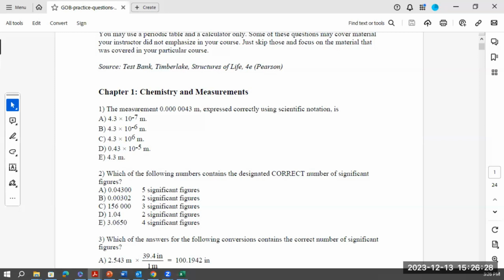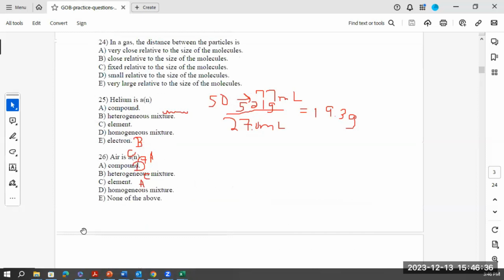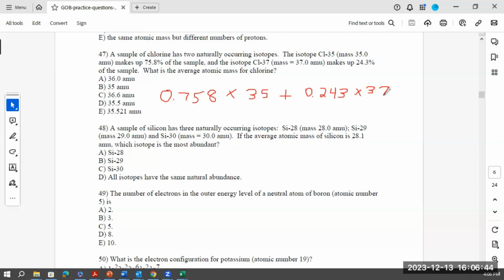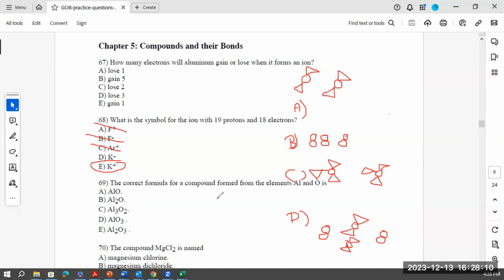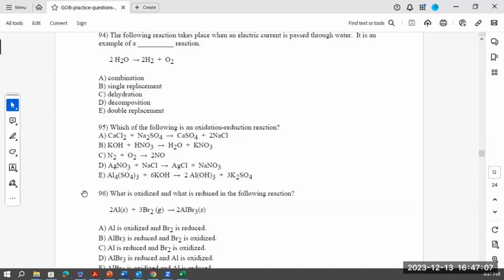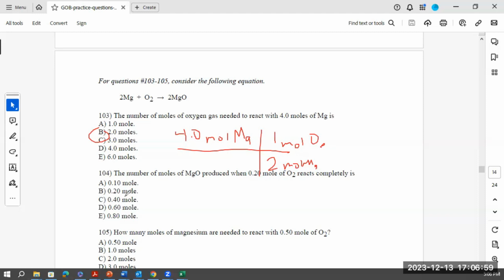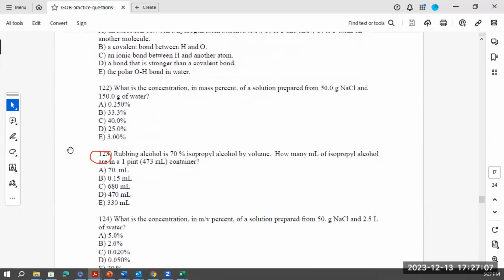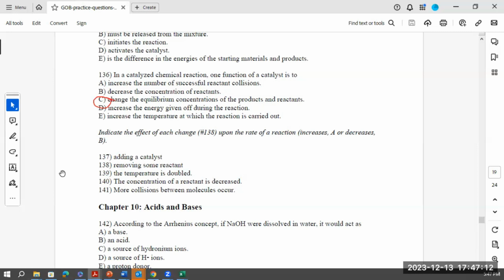Final Exam Review